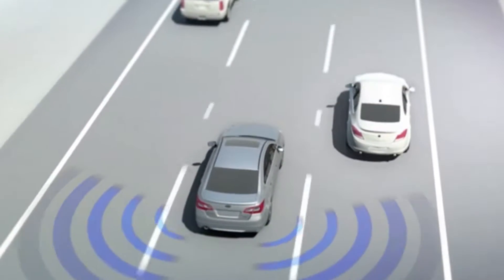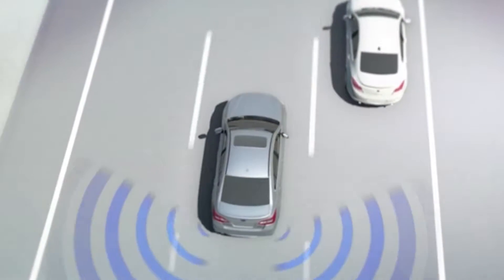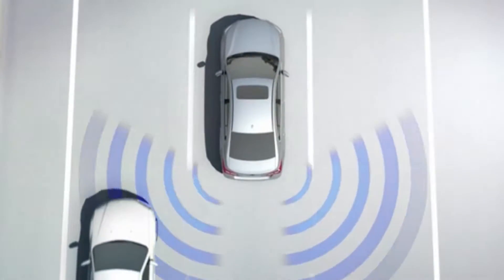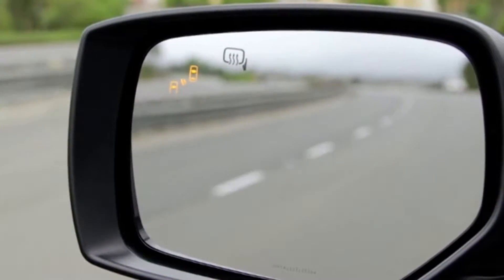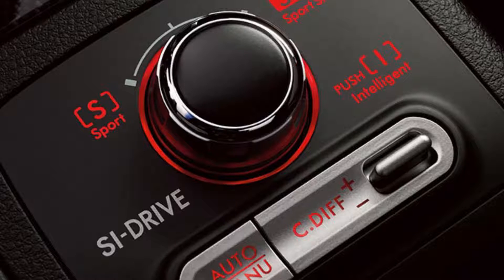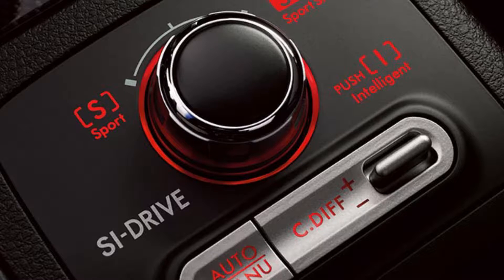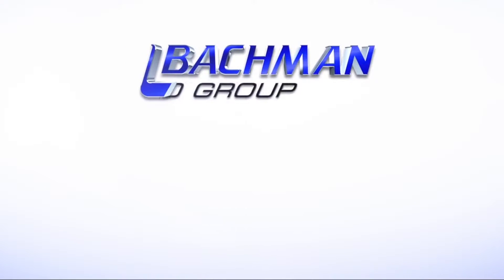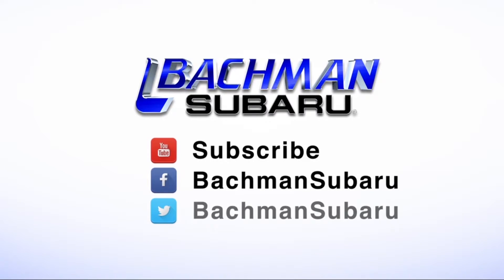2017 Subaru WRX: Safety Features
In this overview, we'll talk about some of the safety features on the new 2017 Subaru WRX. Safety has also been a huge priority for Subaru, and with Subaru Eyesight, their car safety has reached new levels. Watch the video for more information on their features.